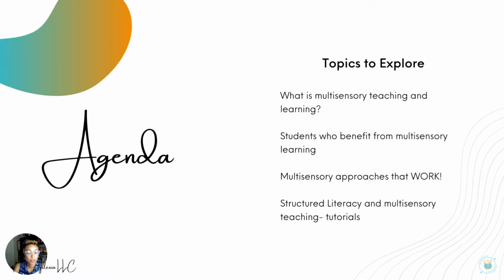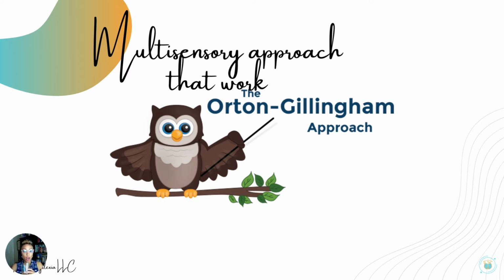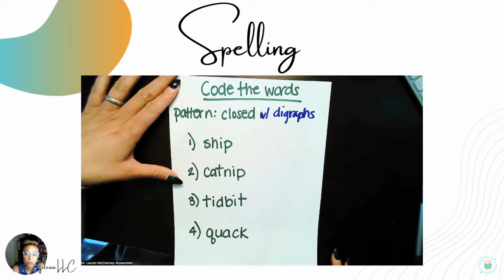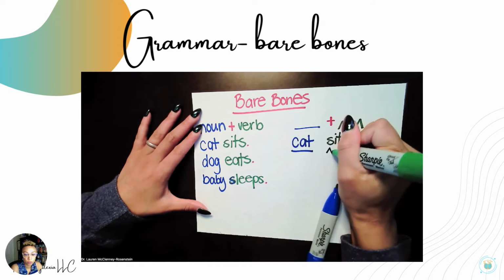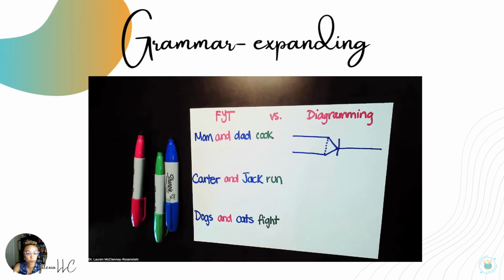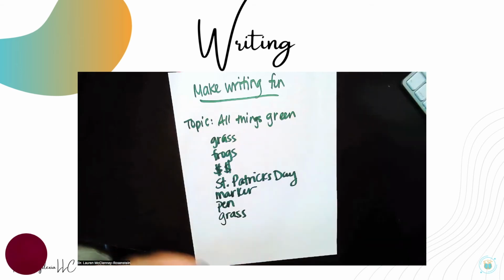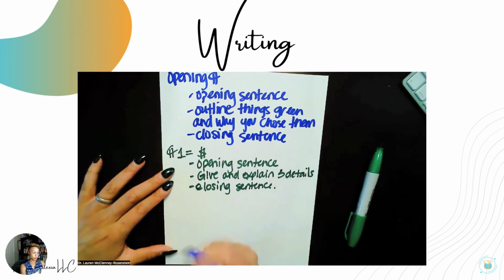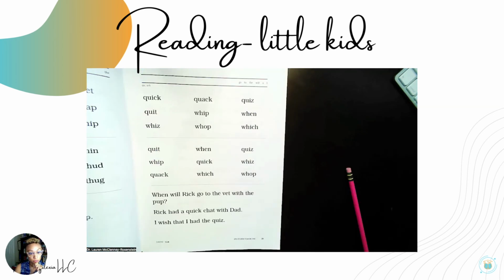UNDERSTANDING & SCREENING LEARNING DISABILITIES TRAINING Day 1 - June 24th - 2022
Trainer
Dr. Lauren McClenney-Rosenstein
Orton-Gillingham Specialist A/AOGPE

Multi Sensory Teaching Approaches of Teaching Literacy